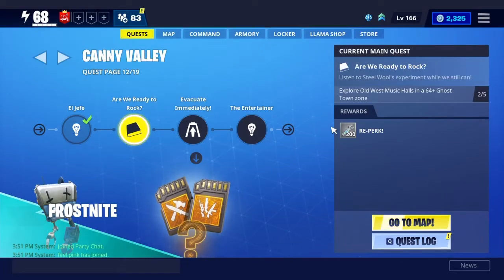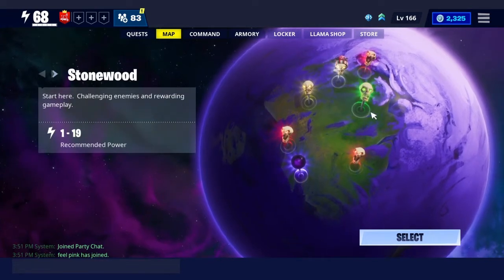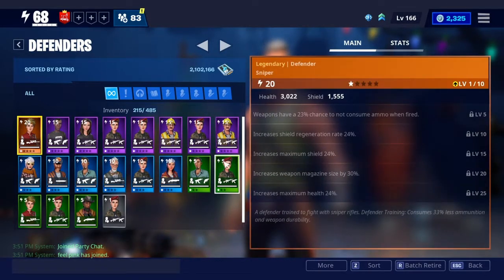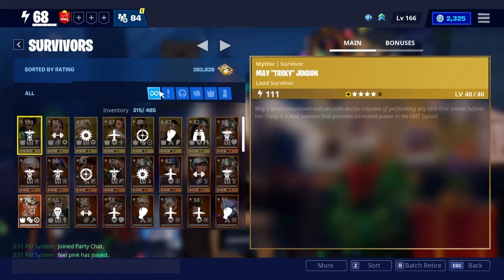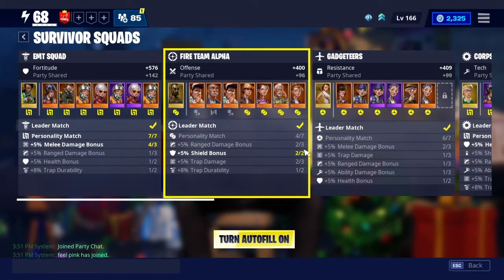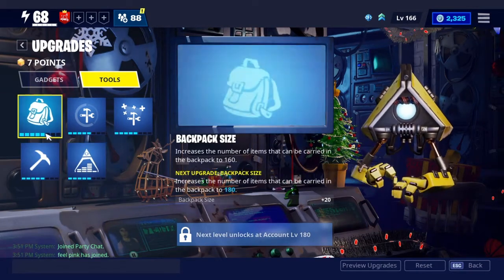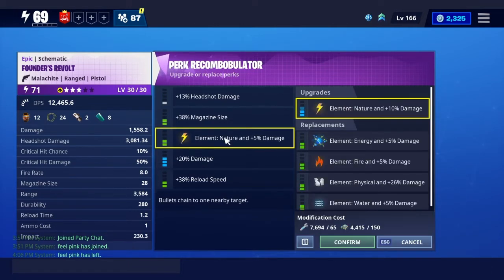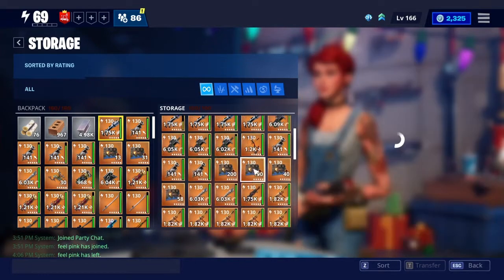How To Play Fortnite Save The World For Beginners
this video is an educational video on how to play save the world in fortnite for new players because I remember when I started out and I had no idea how to play and now I am in Twine Peaks, the last world in fortnite at this is meant for stonewood players but could be helpful for other players too.